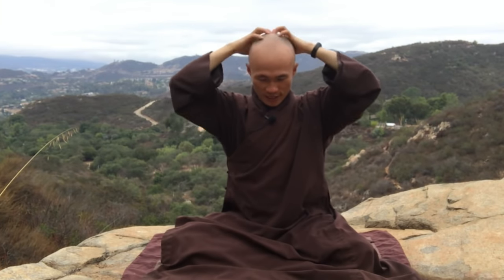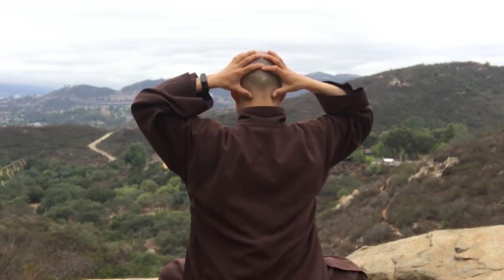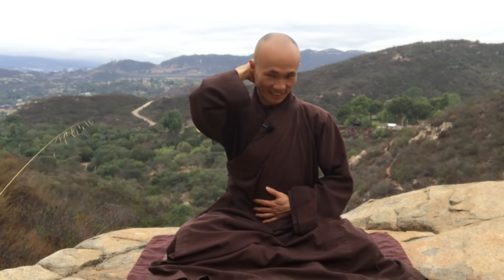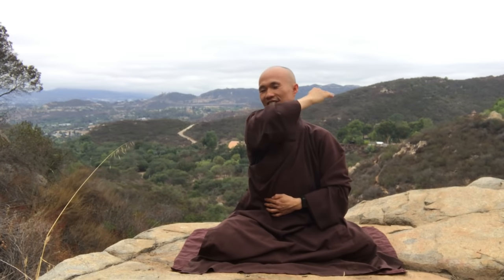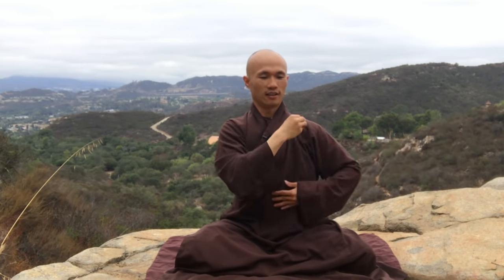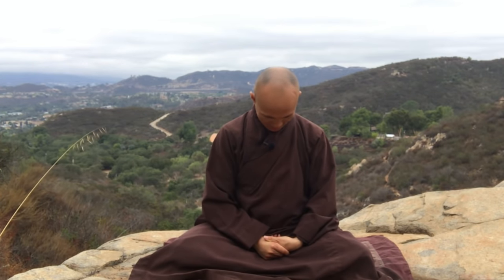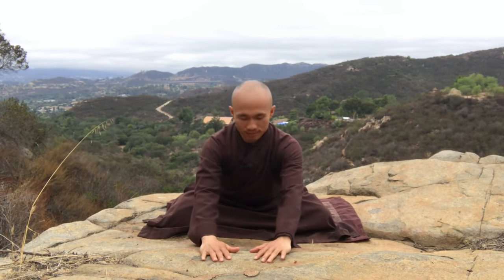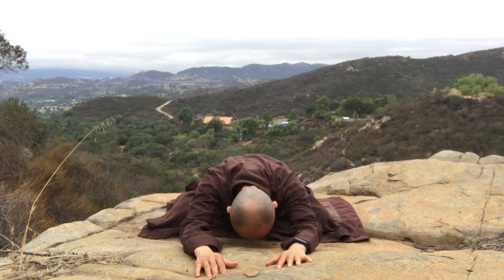10 Minute Daily Routine Qigong Massage Head, Brain, and Shoulders to Relax and Sleep Well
This is the 10 Minute Qigong Massage Head, Brain, and Shoulders.
Practicing this Qigong will help you to Relax Head, Brain and Shoulders, Release Tension and Stress from your Head, Stop your Thinking, and Refresh youself to sleep well.
You can Practice 10 minutes during Break Time, and before going to bed. It is wonderful to take a break from internet, computer, and devices to enjoy this exercise

Video recorded, edited, and Performed by  Thich Man Tue ( Br Insight)

Enjoy Your Daily Qigong Meditation with Joy and Peace at Home.